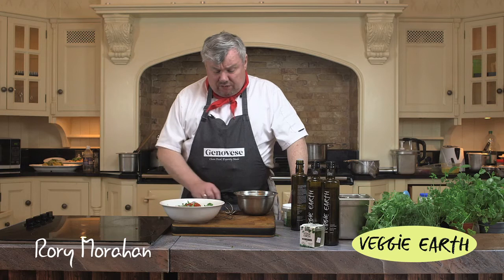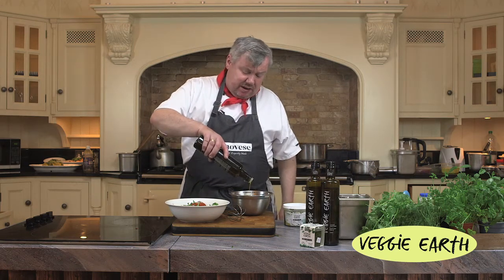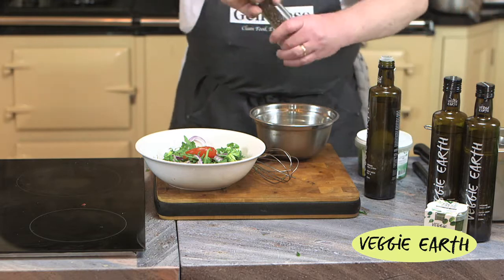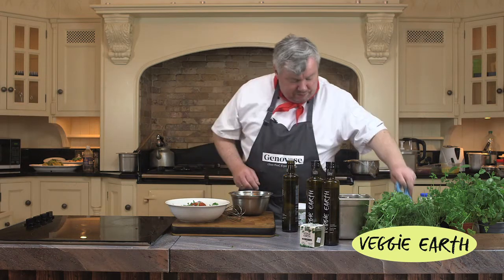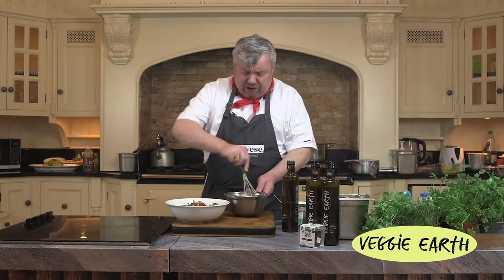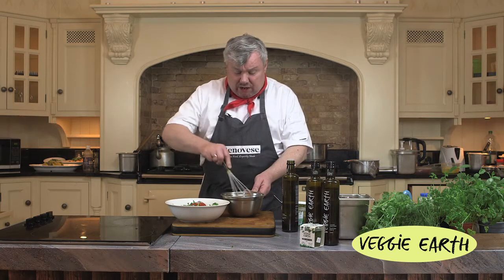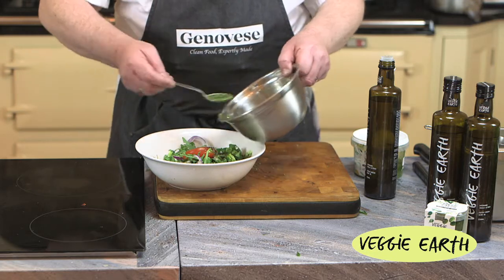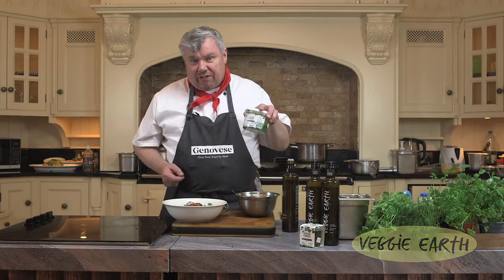Super Healthy | Super Green Pesto Salad Recipe By Genovese Foods Ireland